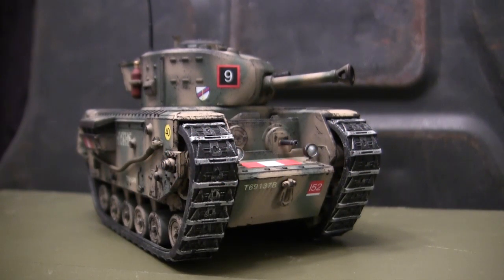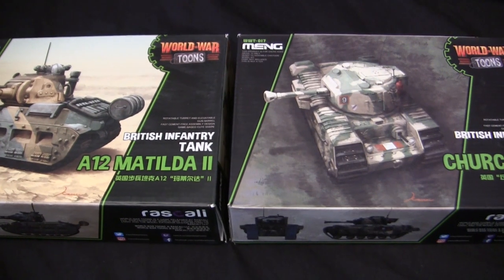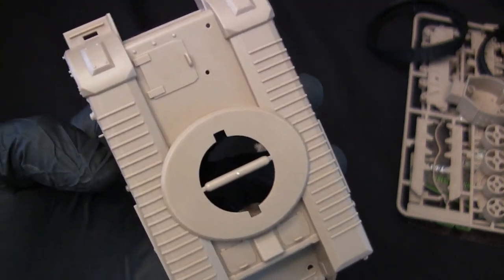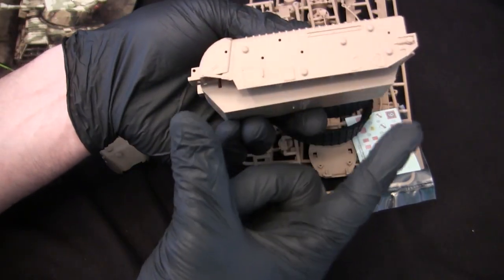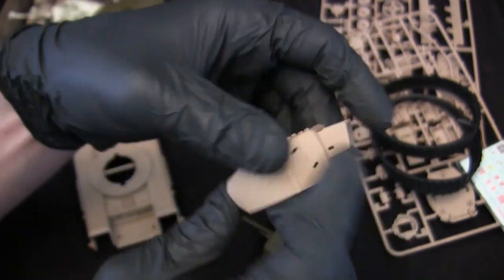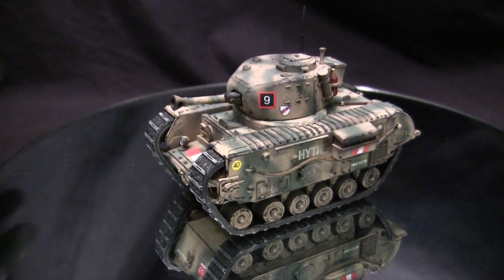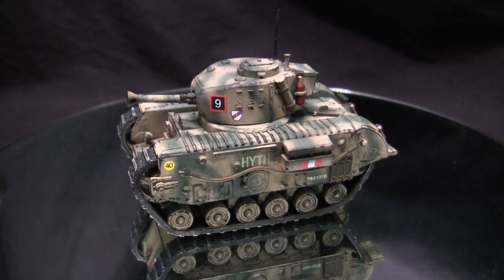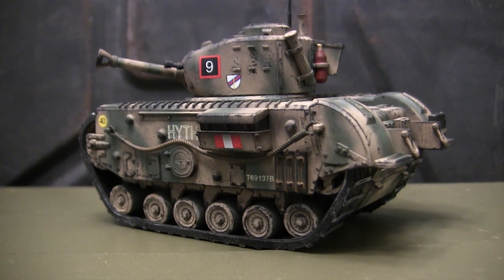Meng British Churchill Infantry tank cartoon build (World War Toons)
A April Fools model showcase video of the Meng British Churchill Infantry tank cartoon kit. In this video I Review the kit and discuss the features the kit has and tips on how to build it.